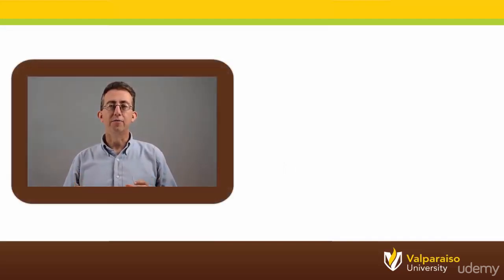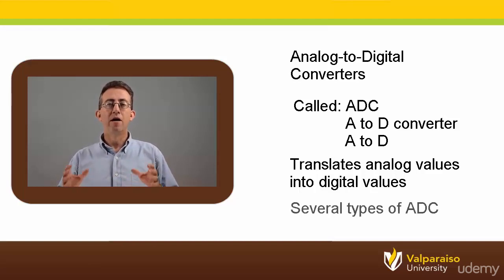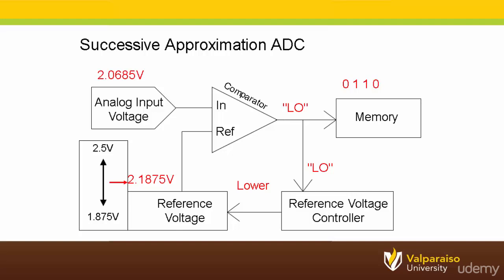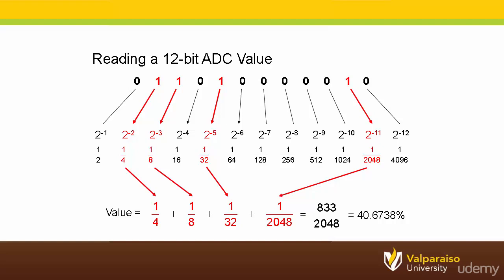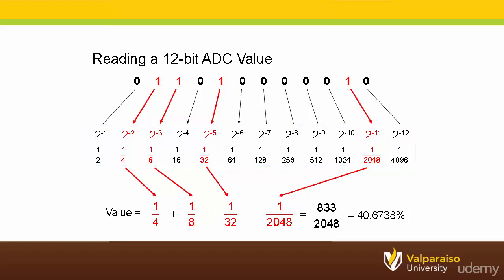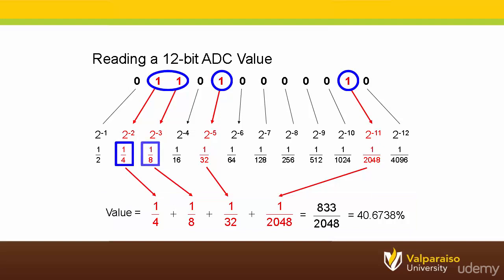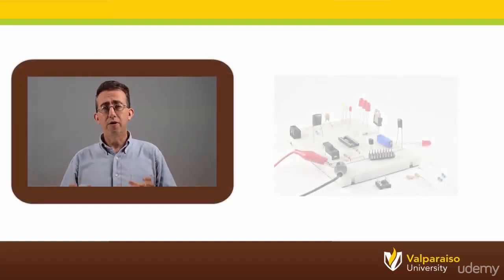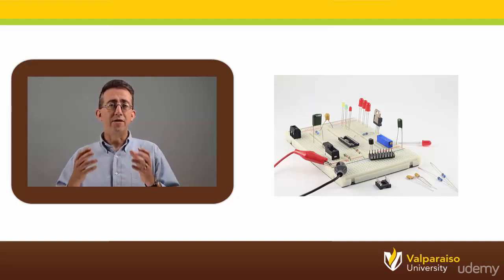091 ACTION How Do I Use an Analog to Digital Converter Peripheral